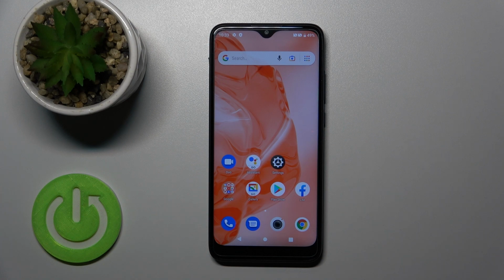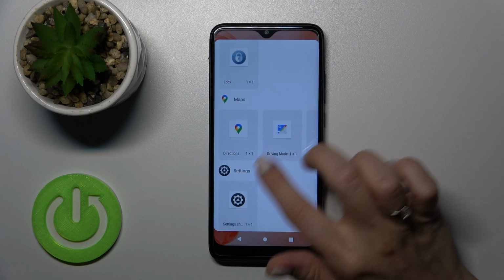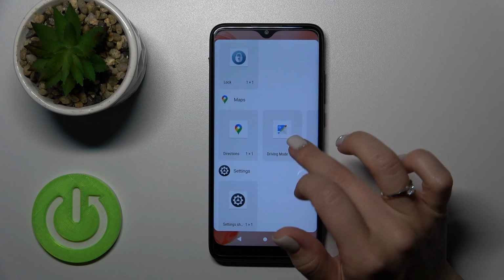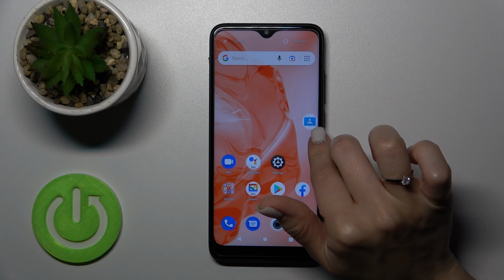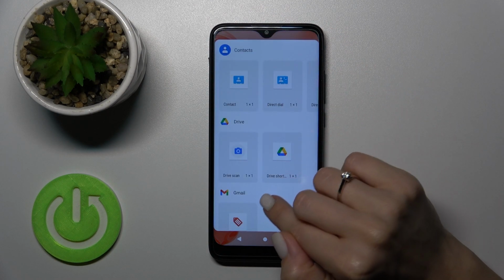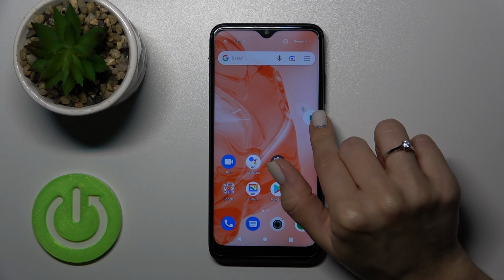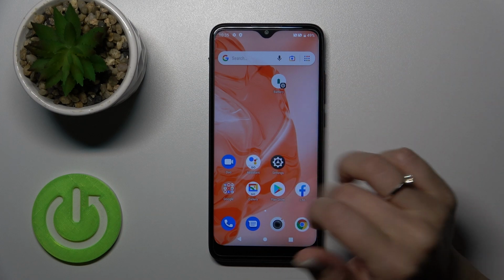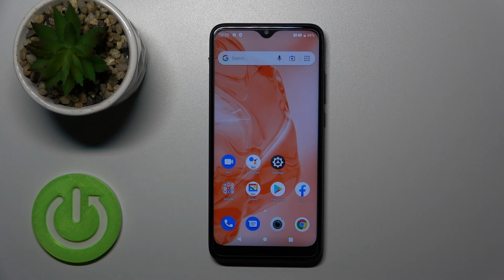How to Add Home Screen Widgets on TCL 205 – Remove Home Screen Widgets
Hi Everyone! If you want to add widgets, otherwise they can be identified as quick access to applications or functions from the home screen of your TCL 205, but you don’t know how to do it correctly, then don’t worry, after watching our video tutorial you will be able to add and remove widgets yourself on the home screen of your TCL 205. So, open our video tutorial and follow the steps of our Expert to add or customize widgets on the home screen of your TCL 205.

How to Customize TCL 205 Home Screen by Adding Widgets?
How to Use Widget on TCL 205 Home Screen?
How to Delete Widgets form TCL 205 Home Screen?